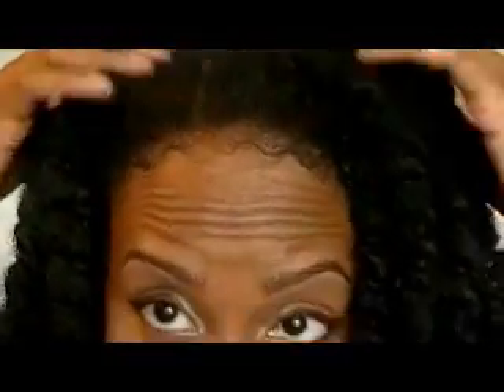LOOSE TWIST OUT w/ JBCO & Carol's Daughter Hair Milk Leave-in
I used Carol's Daughter Hair Milk Lite leave-in first then applied the JBCO

Jamaican Black Castor Oil  / Hair Softener

Anyone else have that one piece or section of hair, usually toward the crown area, that just refuses to coil up like the rest of your hair? I stopped using heat and chemical color, grew in my hair as healthy as possible, and my crown was still really dry and what seemed like an entirely different curl pattern. What was the culprit? My cotton pillowcase! The cotton fibers were absorbing all of the moisture I had spent so much time applying. And since the crown is where you rest your head, it was the most visibly affected area. Once I switched over to a satin pillowcase, my hair health began to change. Additionally, after washing my hair, I would apply the Jamaican Black Castor Oil to the unruly piece of hair while it was still damp and before styling. A little goes a long way with this oil because of its sticky consistency, so don't use too much! I noticed, within 3 months, the piece was coiling and a lot less brittle to the touch. This is the emollient nature of Jamaican Black Castor Oil.